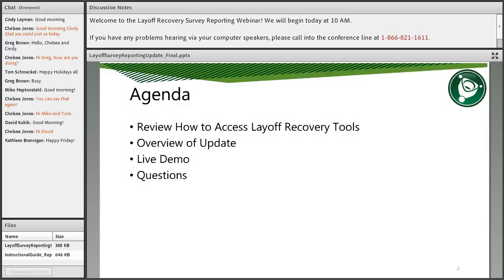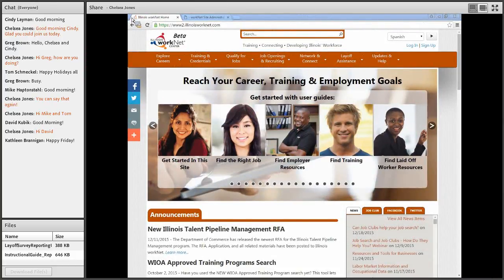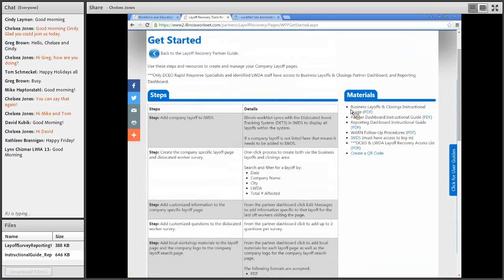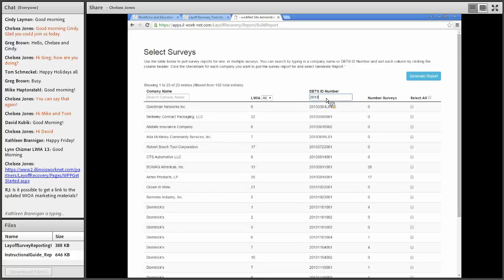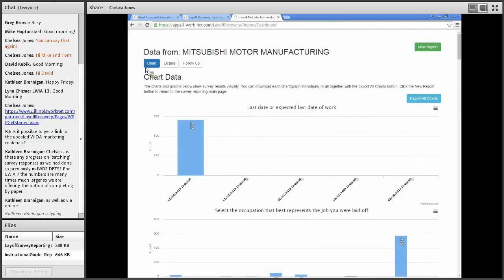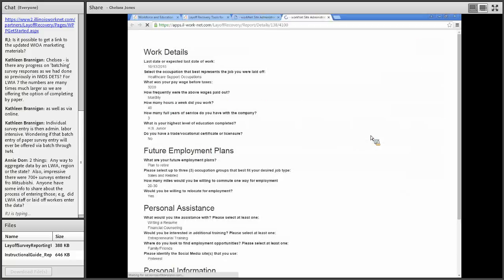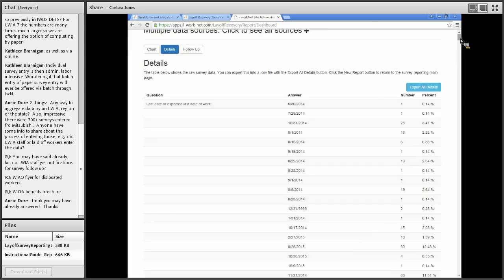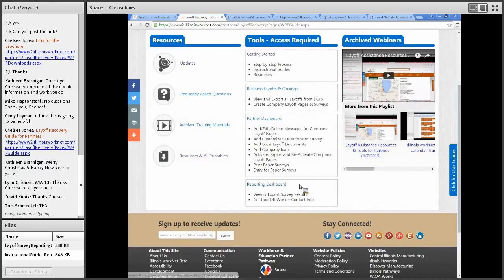Layoff Recovery Survey Reporting Update (12/18/15)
The Illinois workNet team has overhauled the Layoff Recovery Survey Reporting tool! The purpose of the update was to provide users with a faster and more user friendly tool.

This archived webinar provides a live demonstration of the tool and provides detail on updates.